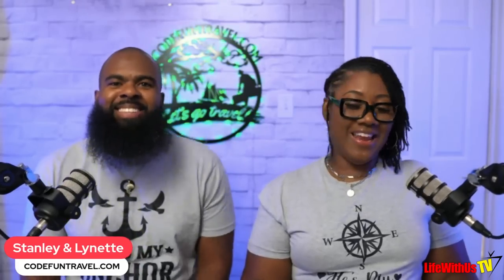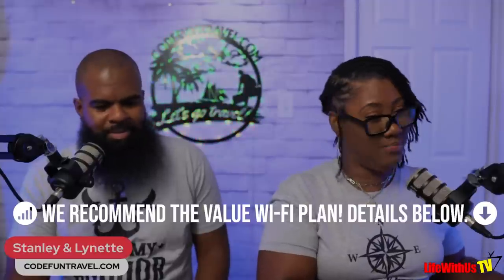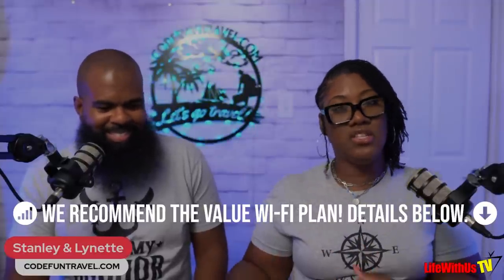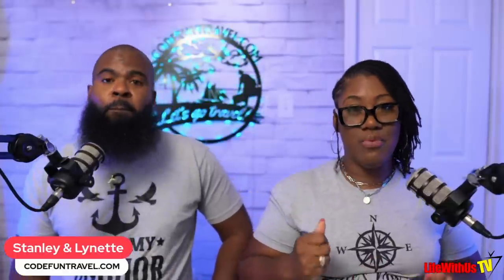10 Essential First Time Carnival Cruise Tips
🚗 Save on your next ride! Use our LYFT code: LYNETTE23783